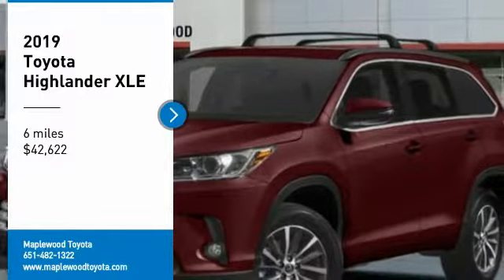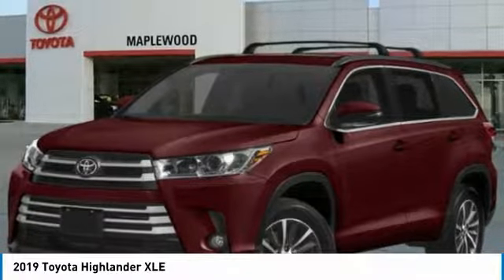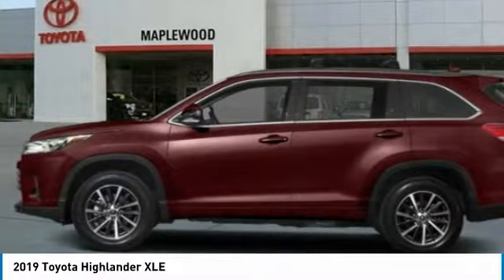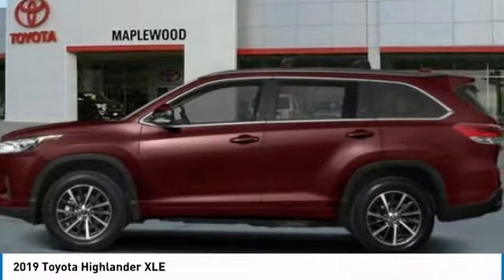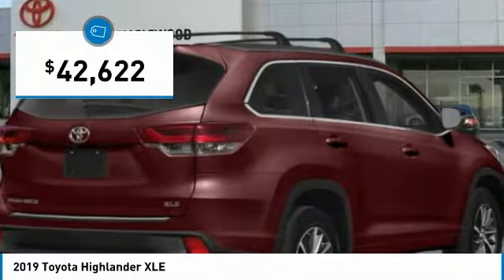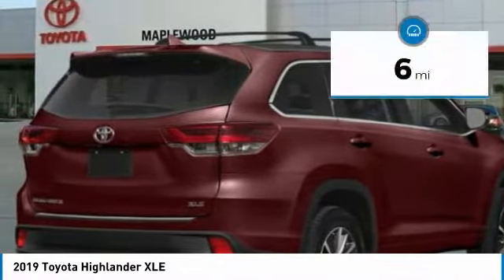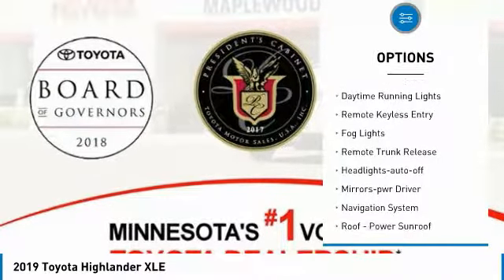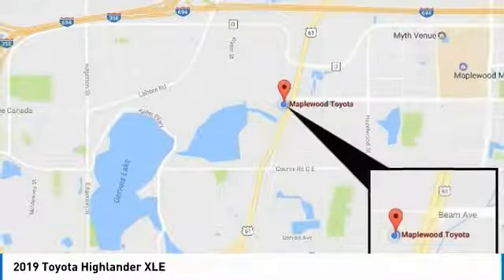2019 Toyota Highlander XLE Maplewood, St Paul, Minneapolis, Brooklyn Park, MN K12888